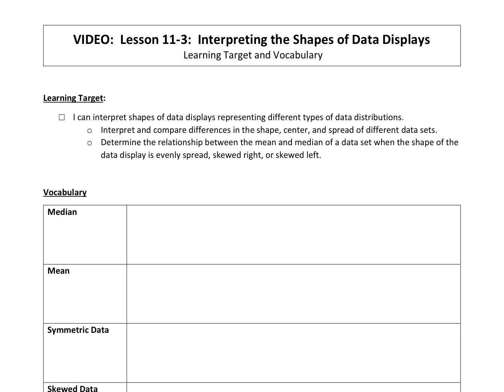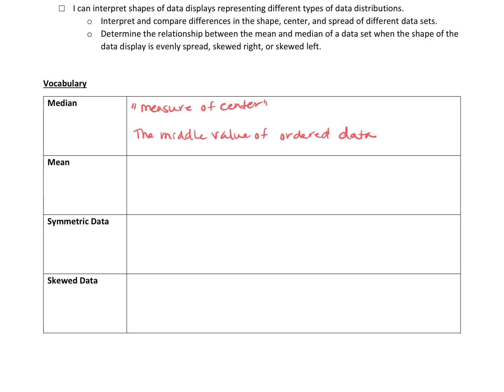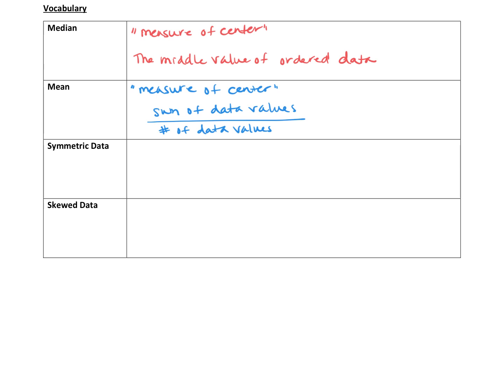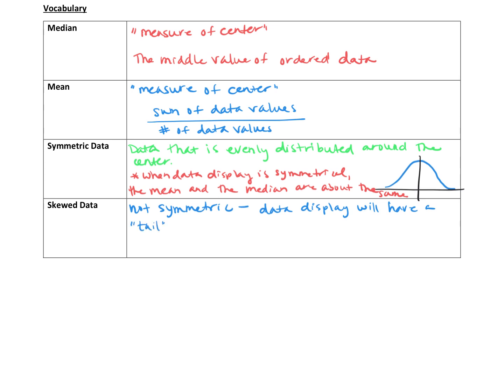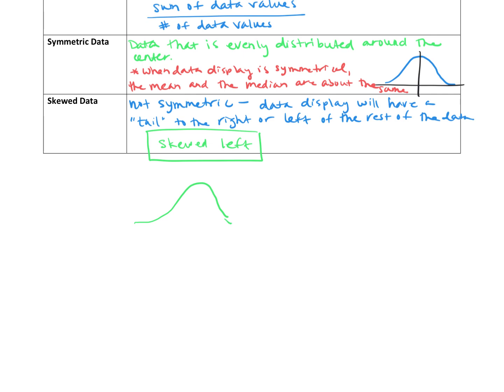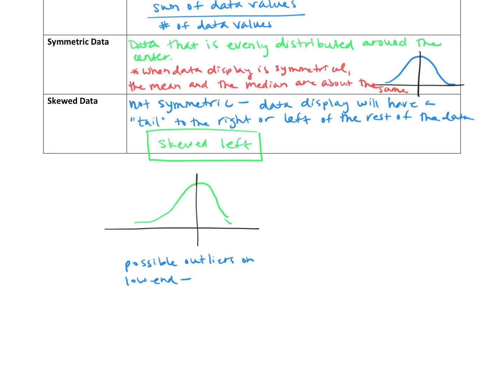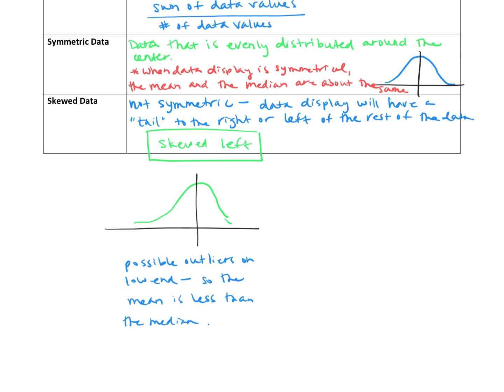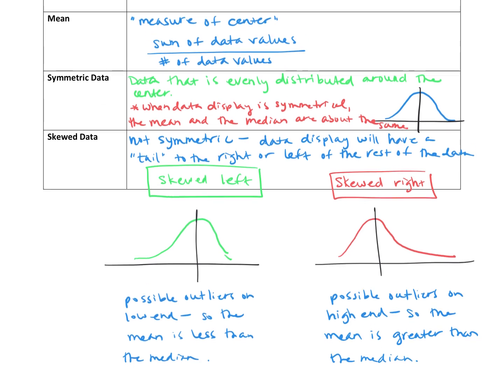11-3 LT and Vocab (alg)